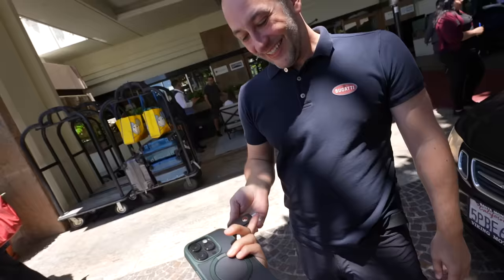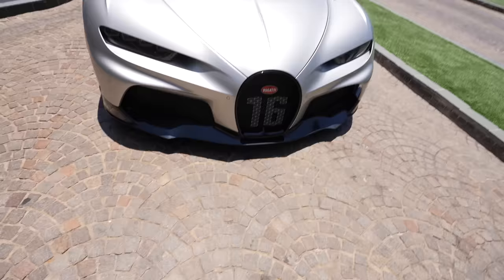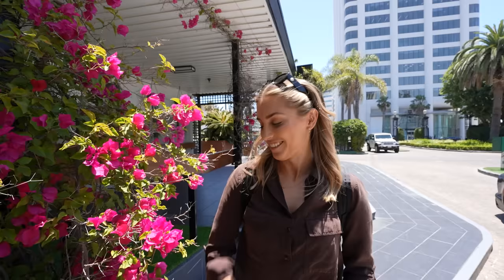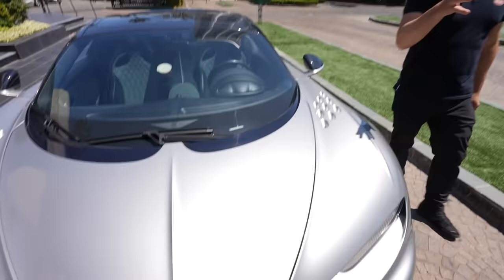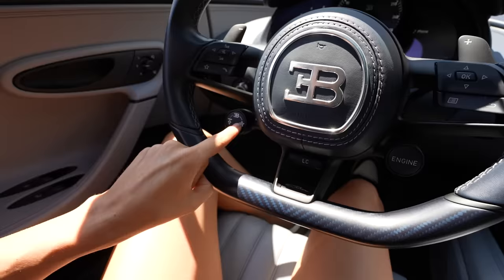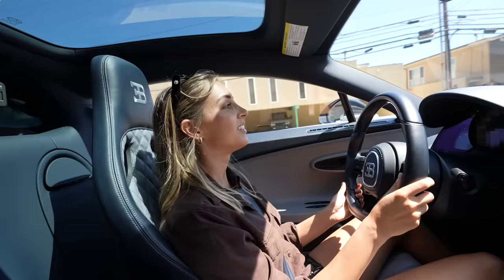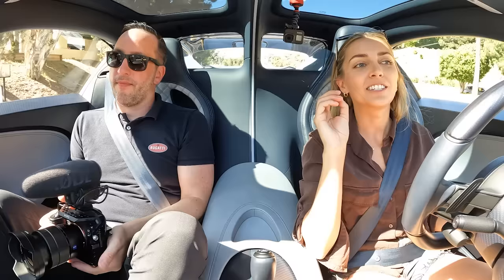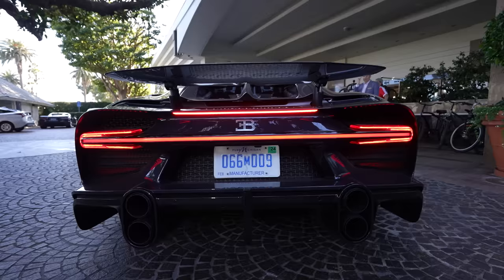oops I got a bugatti chiron...